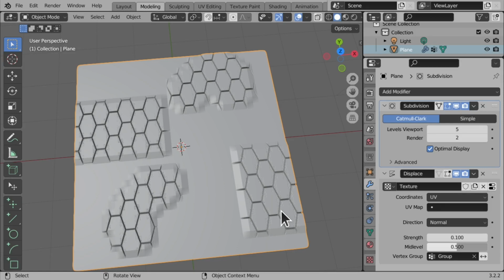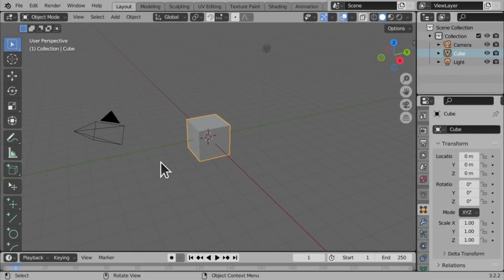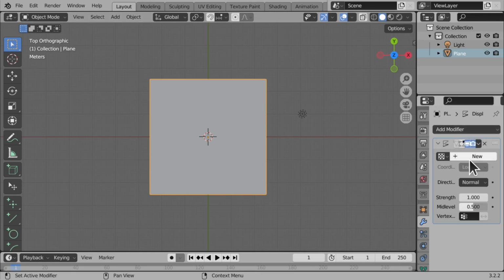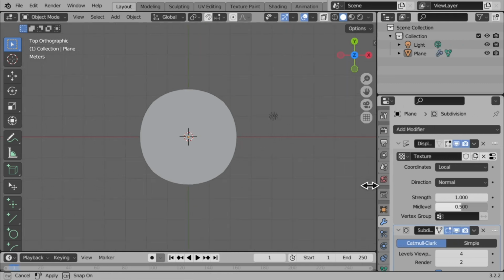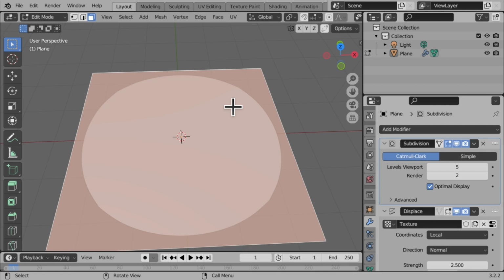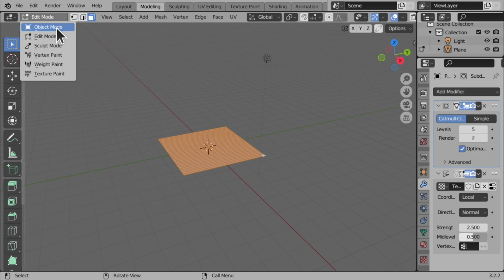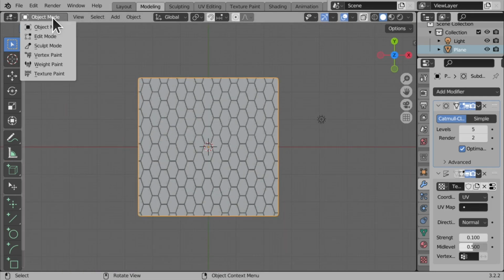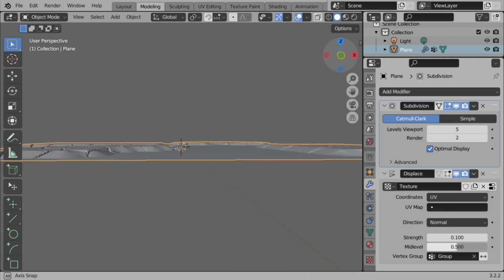FreeCAD To Blender : 3D Print Custom Surfacing | Displacement Maps | Apply Physical Textures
Do you have CAD models that require complex knurling or physical texturing to the surface which is impossible to do efficiently?  In the first part of this two part video tutorial we will learn about apply a displacement map to a mesh.  We will understand the difference between a displacement map and a bump map or normal map, learn how to apply a physical texture that can be 3D printed.  The tutorial we show you how to add this to the whole of the mesh or just selected parts of the mesh.  In the next video we will prepare a part designed in FreeCAD, output the part from FreeCAD and apply knurling / texturing to the model in Blender.